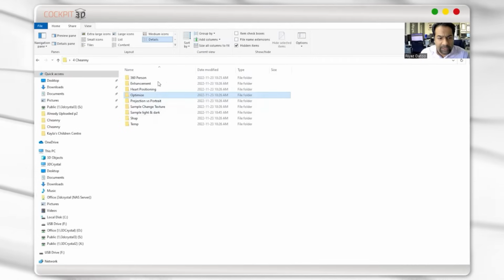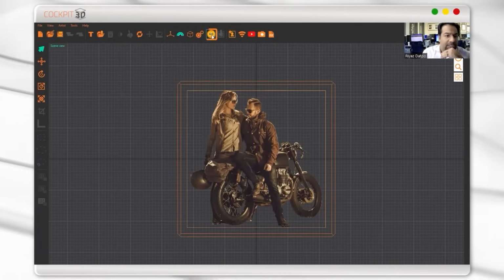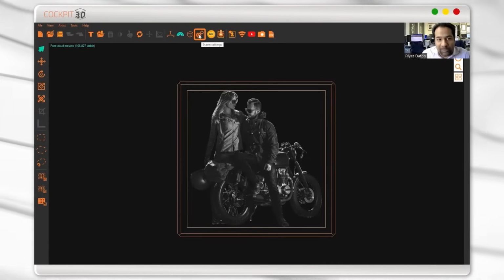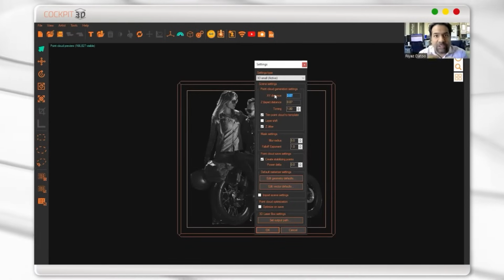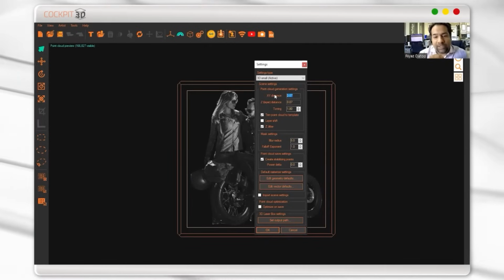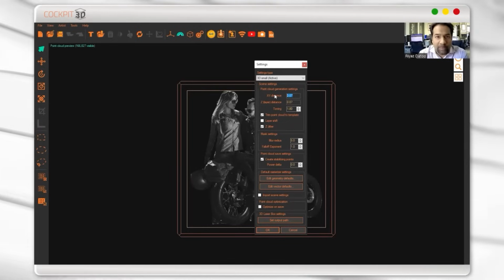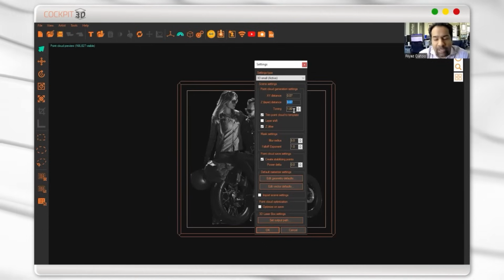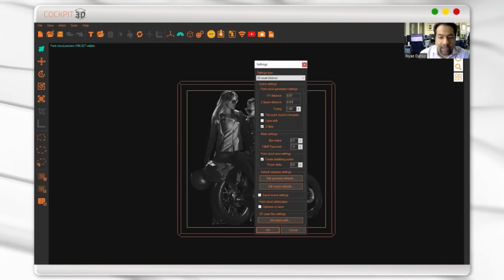COCKPIT3D (2D to 3D): Point Space Settings for the Highest 3D Crystal Quality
In this tutorial, you will learn how to achieve the highest quality results with your 3D crystal engraving by implementing the right point space settings in Cockpit3D. It is the simplest way to create high-quality 3D Crystal products without having to worry about the quality of the finished product and about cracking the crystal during the laser engraving. By adjusting these point space settings, you can control the final quality of your 3D crystal photos and even the time spent on engraving.

Follow: @riyazdatoo_official.